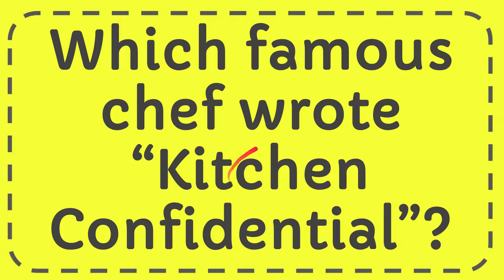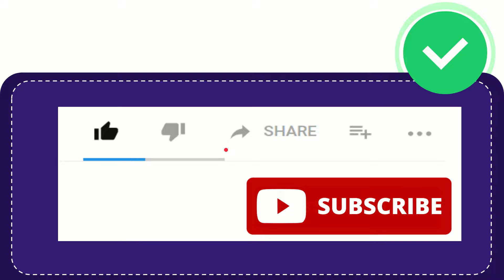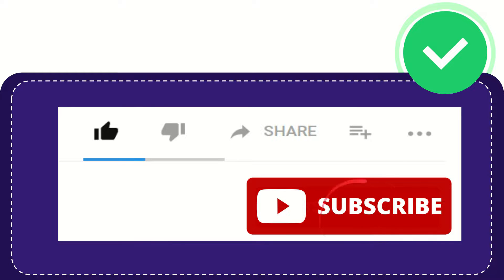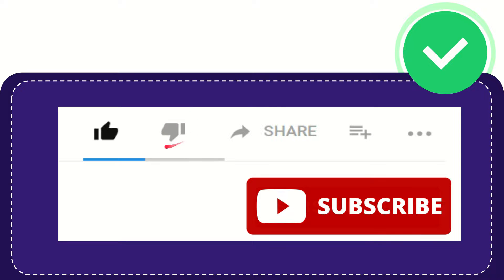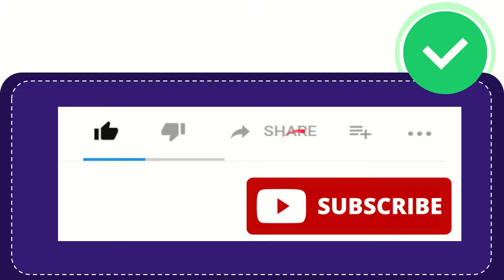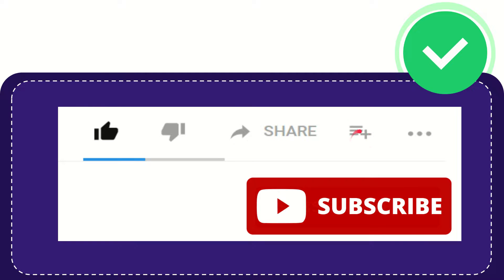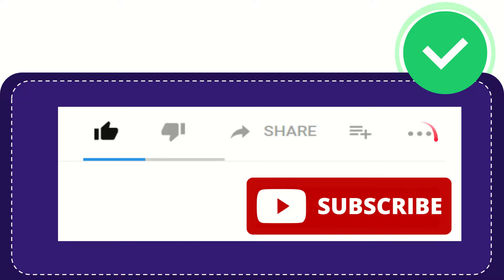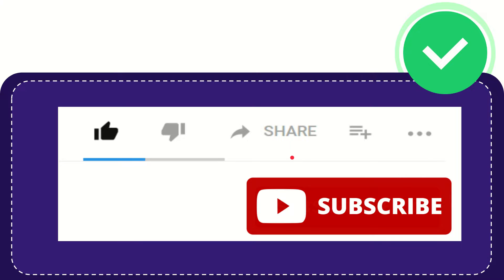Which famous chef wrote “Kitchen Confidential”?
Which famous chef wrote “Kitchen Confidential”? NEW VIDEO#